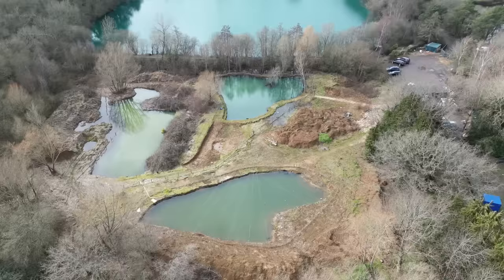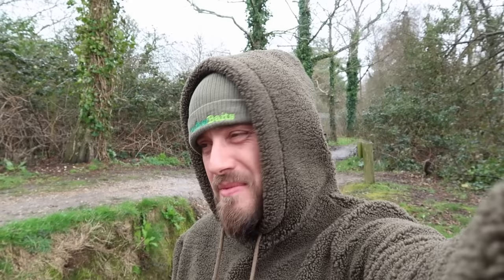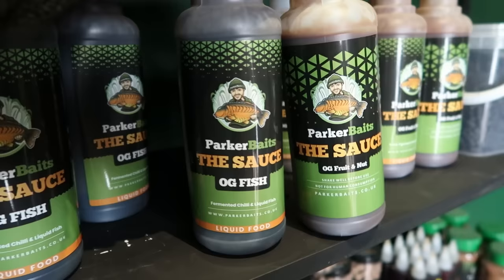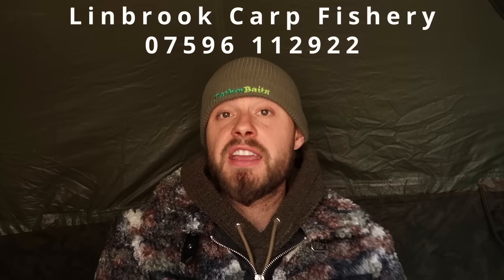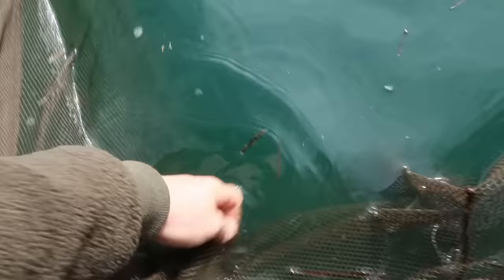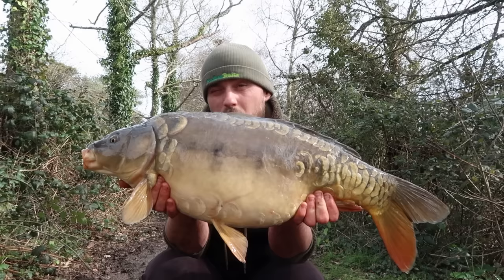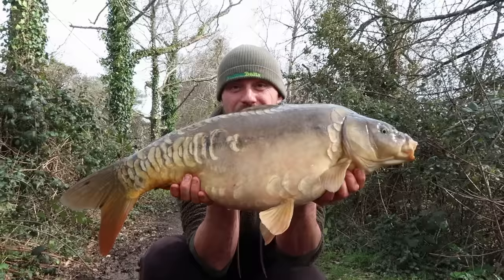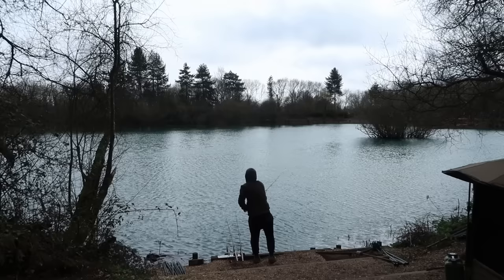Lin Brook | Spring Carp Fishing Session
This weeks vlog, you join Ben down Lin Brook Carp Fishery for a quick overnighter. This stunning blue lagoon is not far from me in Southampton. Only a short drive away in Ringwood!
Temperatures were cold and the session was very windy! Lin Brook has facilities in each swim with 240volt power, so i was able to plug my heater in and keep warm in my bivvy!

ParkerBaits. If you are planning to visit Lin Brook, make sure to check out there fisheries only deals on the Parker Baits Products!
Lin Brook have framed pictures of the carp that have come out of this lake. There are some absolute bangers in here, including Andy's  carp that went over the 40lb barrier.

Ben manages to catch and shows off the beautiful carp that are stocked in this lake. This is a beautiful day ticket water. It is the place of dreams, small lake but with good head of fish. This was just a quick session as I was heading off to Euro Aqua In Hungary!

Join our live chat every Sunday at 19:30 to join like-minded fishermen like yourself as we watch the video together.

Inside The Factory :
We Made £900 Fishing:

📱SOCIALS 📱

🚨SAVE MONEY ON THE DEEPER 🚨
✨️CODE: DEEPER-H-CXOXF✨️